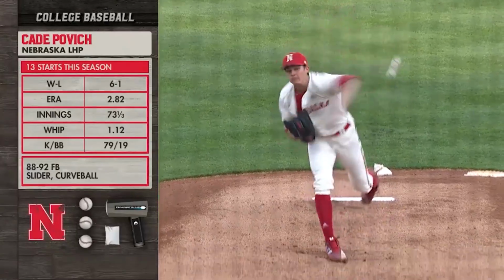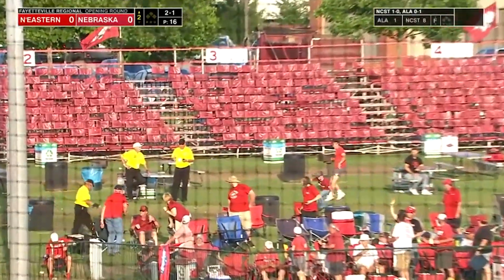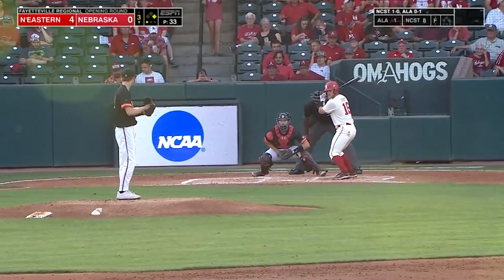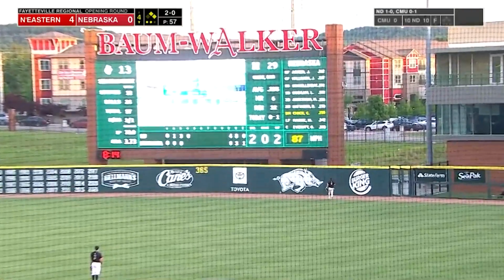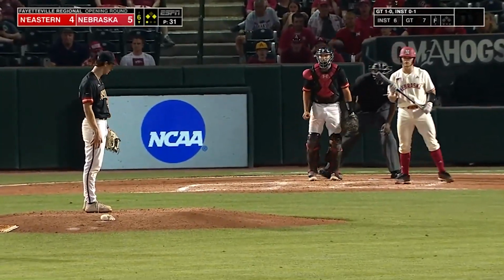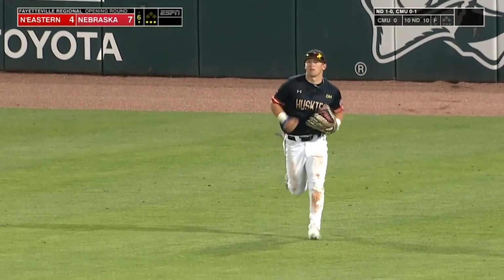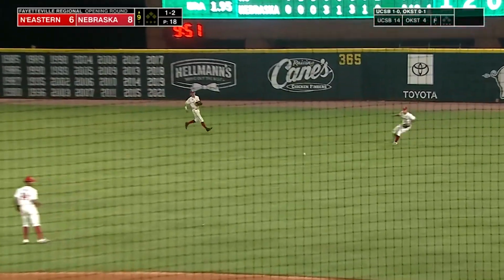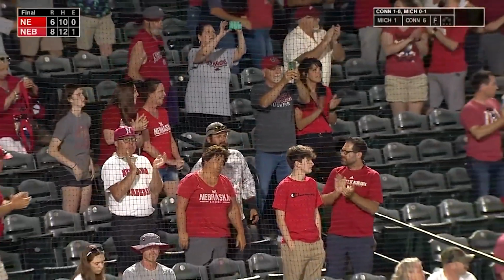Northeastern vs Nebraska Highlights | 2021 College Baseball Regionals